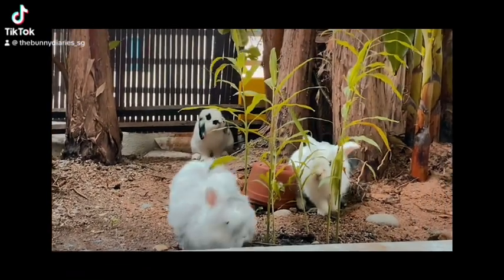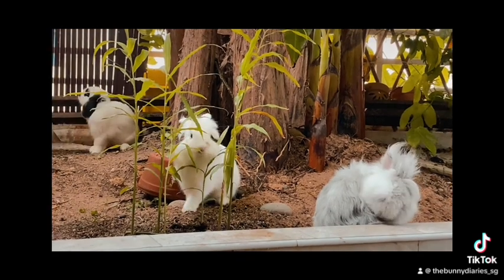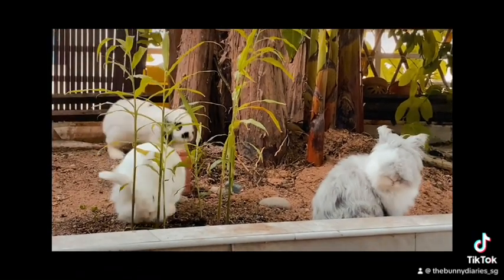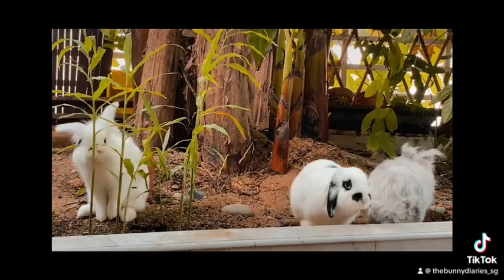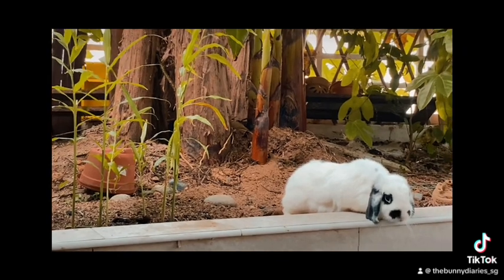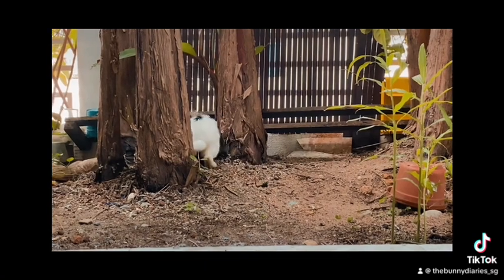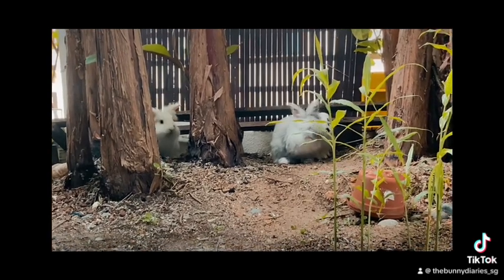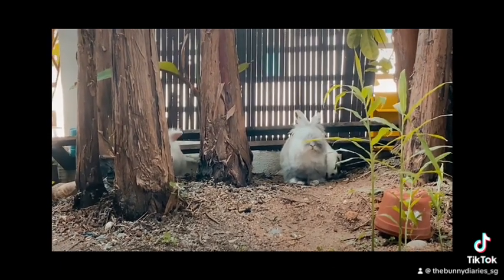I let my bunnies out in the garden for the first time and here’s what happened!!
// Day 1 of introducing the bunnies to the garden.

I recently saw a video on Instagram of happy bunnies playing in a sand box and got inspired to do the same for my 3 babies.

I have this sad patch of a garden with a few too many banana trees. Not the perfect garden unfortunately but it made for the perfect sand box for the bunnies to play in.

Reaction: first time being in a sand box I think the bunnies were more confused than anything, wondering what the heck was going on. Naturally being curious creatures, they scanned the perimeter, tried to nibble on some leaves, and toward the end, Milo started to dig, which was my goal. So I would say all In all, it was a success 🤩